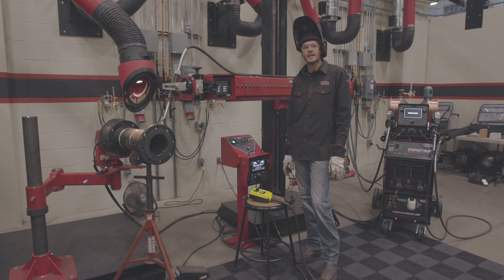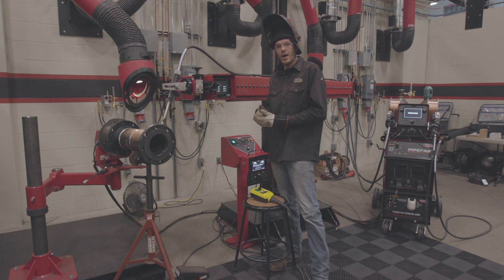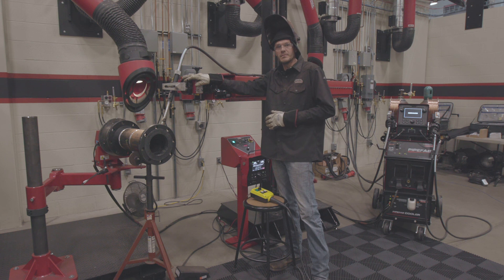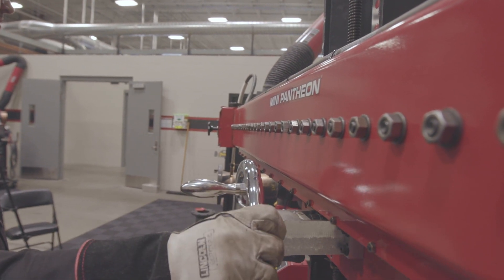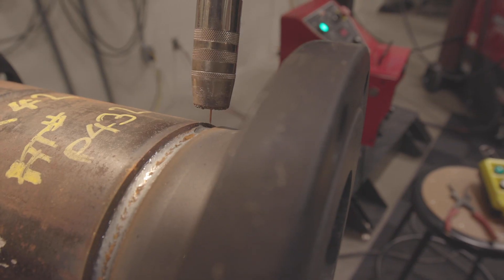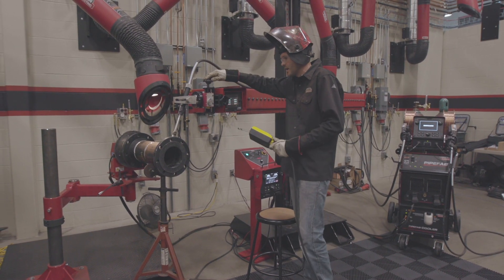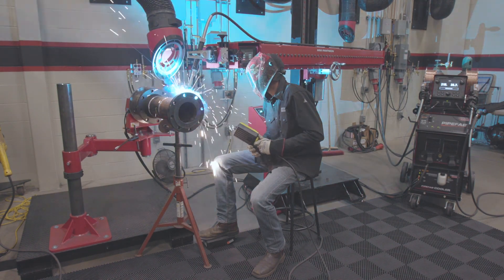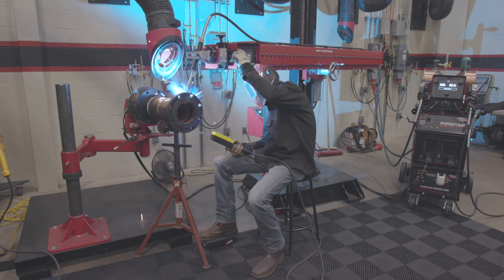Mini Pantheon - Mechanized Welding - Quick Hit Video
Quick hit video highlighting the features & benefits of mechanized welding with the mini pantheon